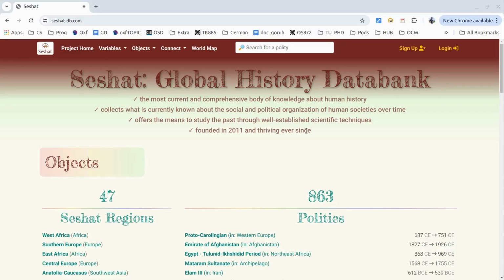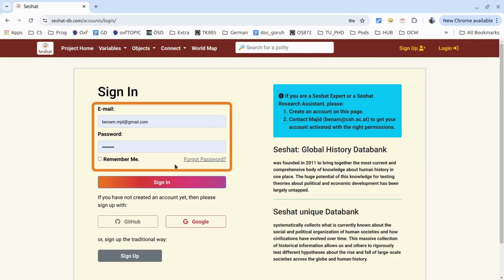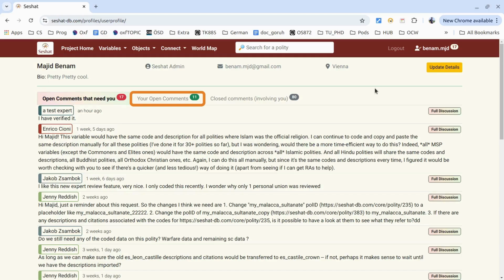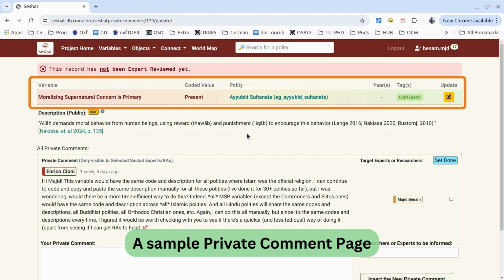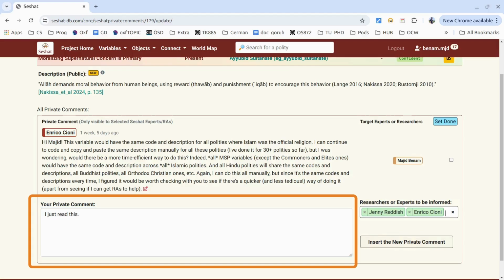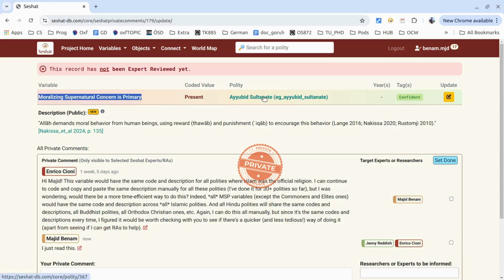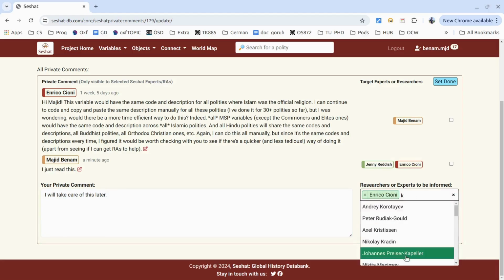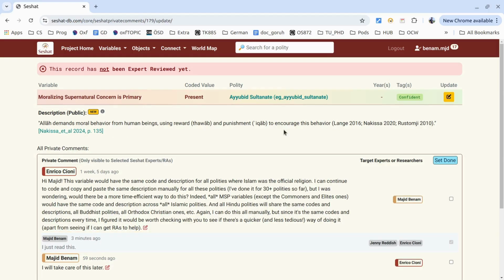Seshat-db.com Feature: Private Comments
Hi, I am Majid Benam. Today, I’ll walk you through the private commenting feature on Seshat-db.com. This feature allows selected users, such as Seshat experts, research assistants, and researchers, to exchange private discussions directly on the website. Let’s go over how to access, view, and contribute to private comments.

Why Use Private Comments?
 Previously, discussions were scattered across Google Sheets, Notion, and Trello. With this new feature, everything is centralized on Seshat-DB, keeping discussions relevant to specific polities and variables in one place.

Where Can I Add Private Comments?
Private comments can be added to any coded variable (i.e., values coded by Research Assistants) or directly to a polity. If you have a general comment about a polity—such as the Sasanian Empire—you can navigate to its page and leave a private comment. This allows you to ask questions, engage with relevant collaborators, or request changes from Seshat Admins. By linking discussions directly to specific database elements, this approach streamlines communication and ensures that issues are addressed efficiently.

Topics covered in this video:

1. Accessing Private Comments
2. Navigating the Private Comments Section
3. Responding to Private Comments
4. Viewing Private Comments in Polity Pages
5. Adding a New Private Comment
6. Marking Comments as Done

Conclusion
That was a quick overview of private comments on Seshat-DB! This tool helps streamline communication among researchers and experts, making collaboration more efficient.